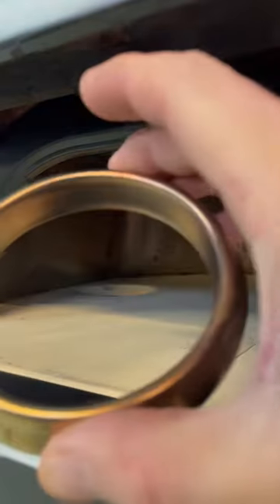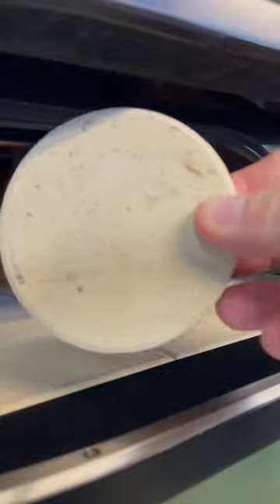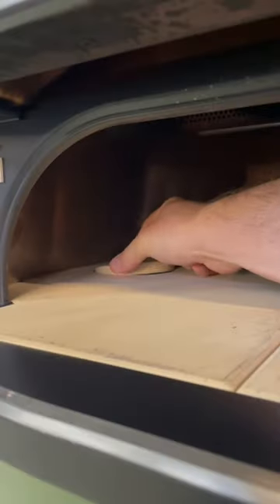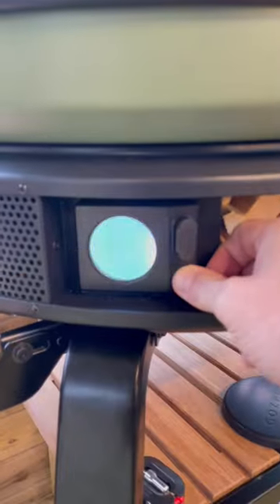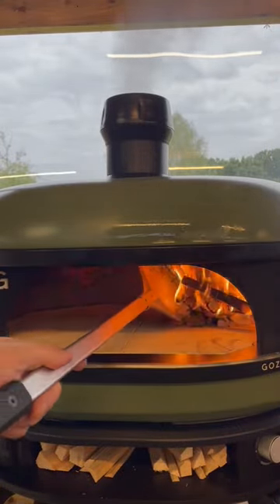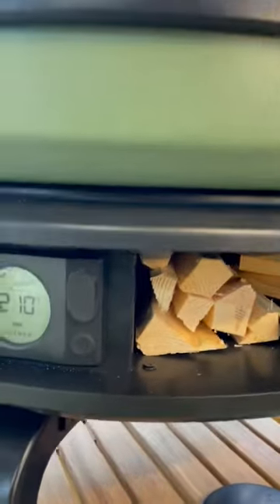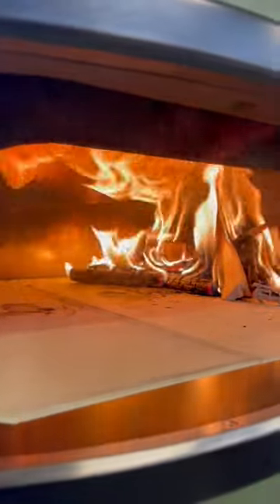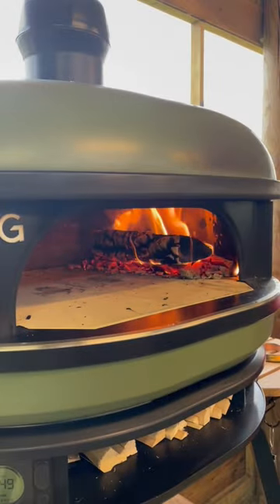Gozney Dome - how to light a fire in it